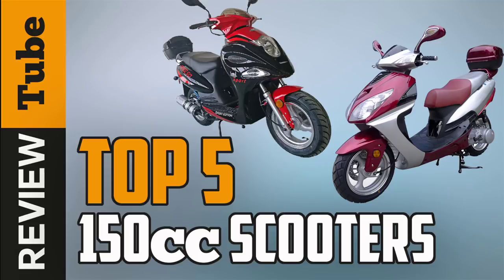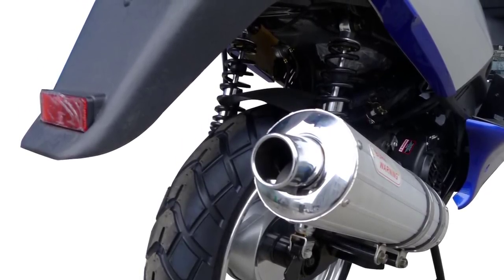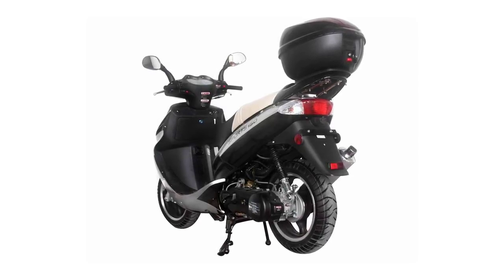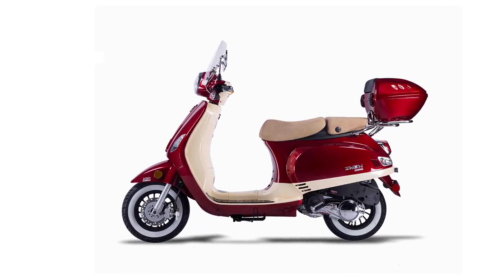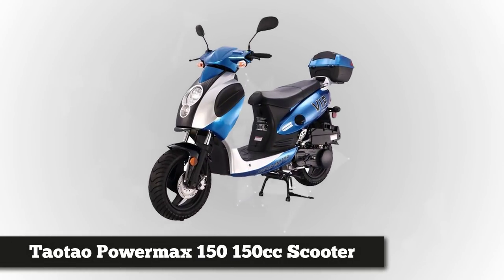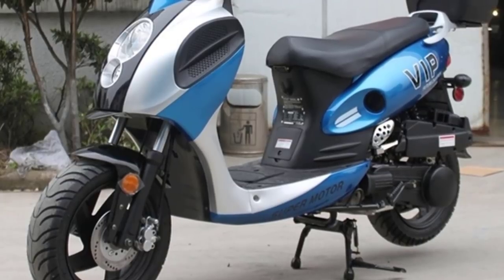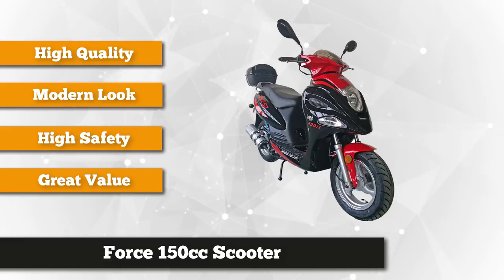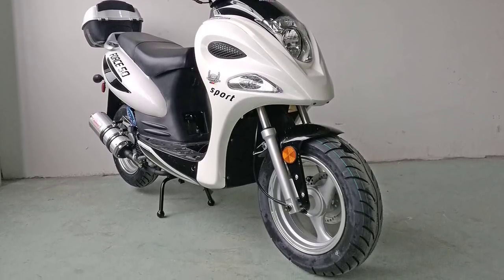✅Scooter: Best 150cc Scooter (Buying Guide)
✅1. HAWK EYE 150cc Scooter
✅2. Icebear Condor 150cc Scooter
✅3. Amigo ZN150T-30A 150cc Scooter
✅4. Taotao Powermax 150 150cc Scooter
✅5. Force 150cc Scooter

To save you both time and money, we’ve narrowed down to some of the best 150cc Scooter for you.
Check out an in-depth review of the best 150cc Scooter.

This is the best 150cc Scooter review.
Best time for buying your first 150cc Scooter or new Scooter.
If you think about another 150cc Scooter let us know and we will look at it as there are many other 150cc Scooters choices.